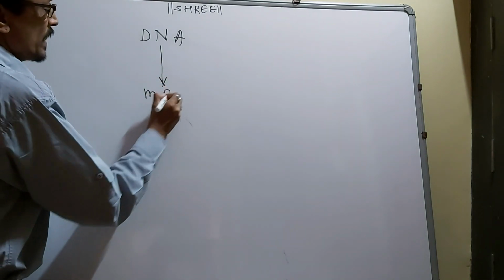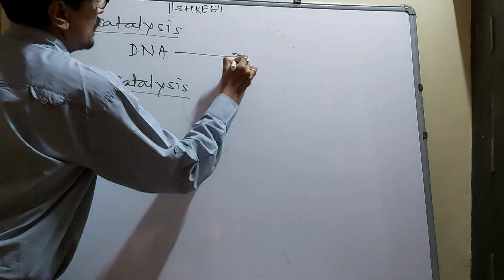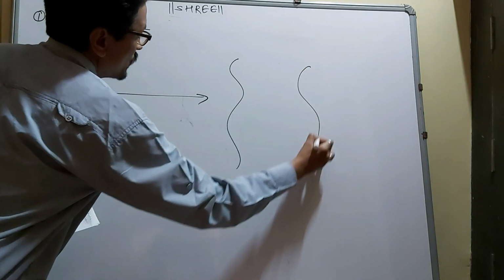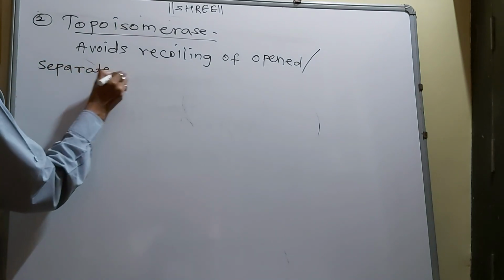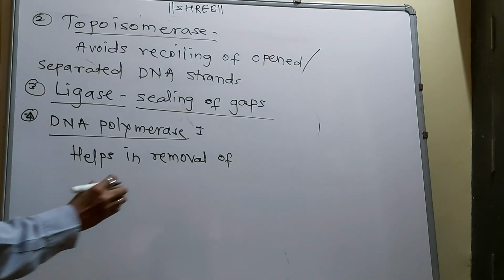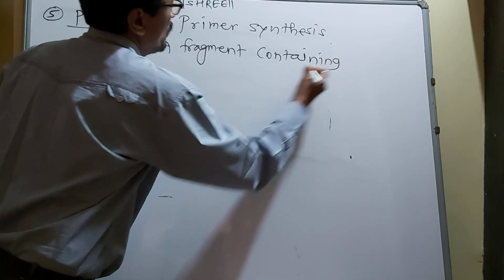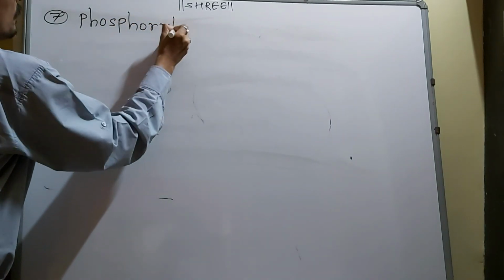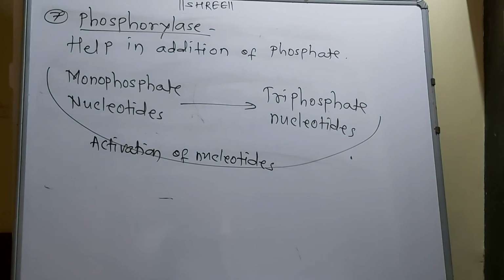Replication Enzymes and Functions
By
Dr.Jogendra Chandrakant Hundiwale